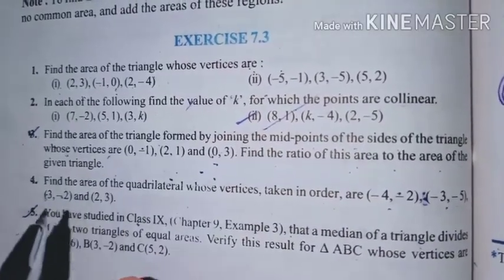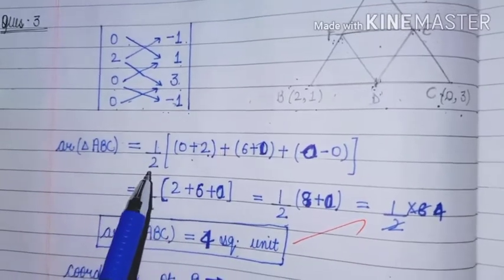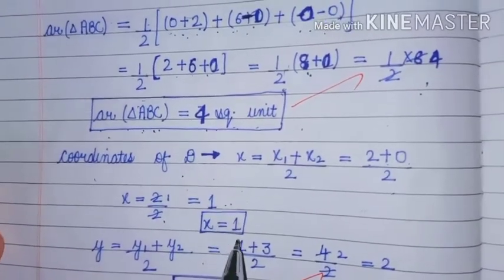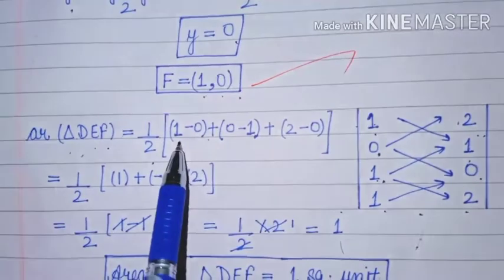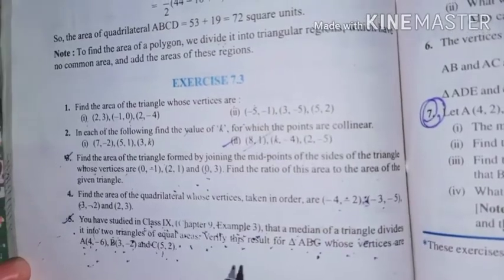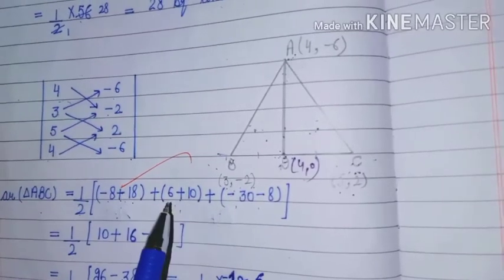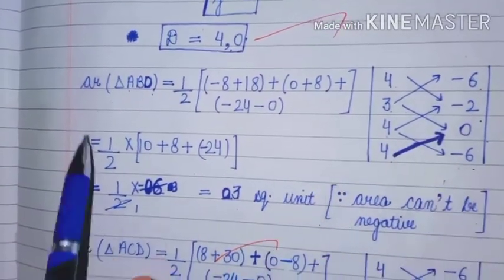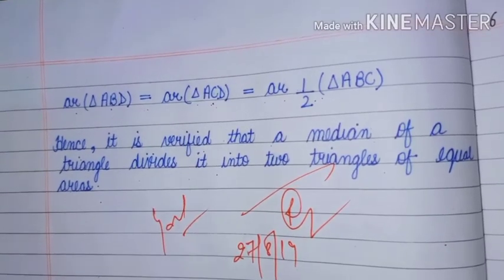Class 10 Mathematics: Chapter 7 (7.3)